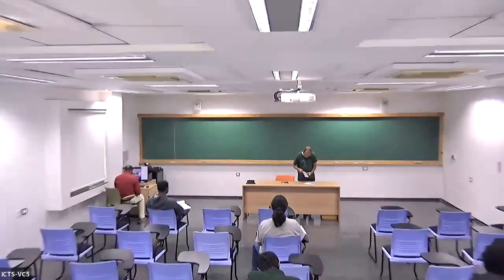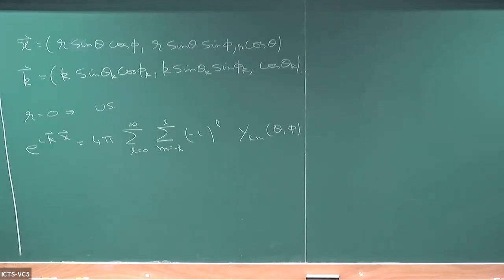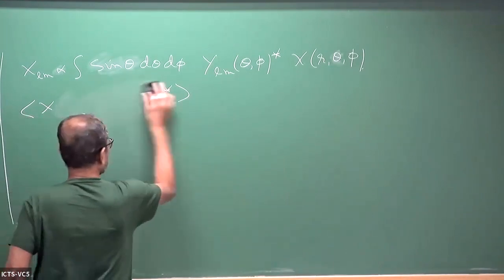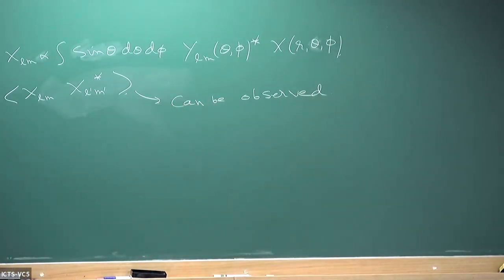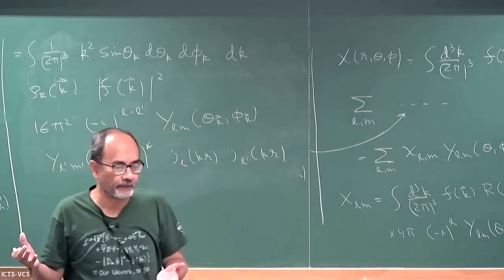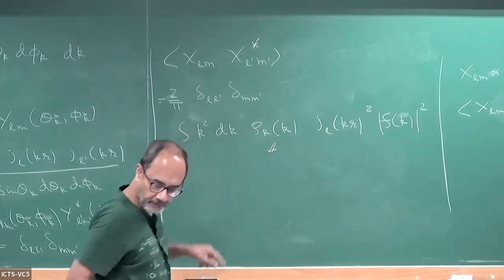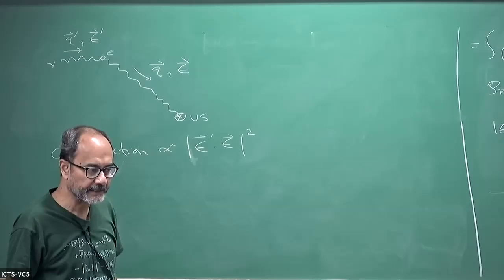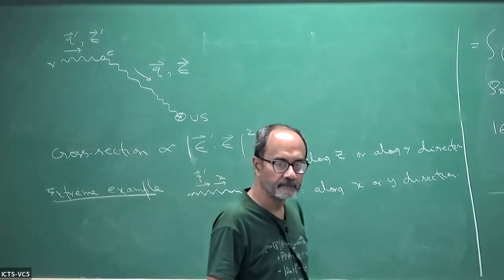Lecture - 33 Cosmology of the Universe by Ashoke Sen (15-11-2023)